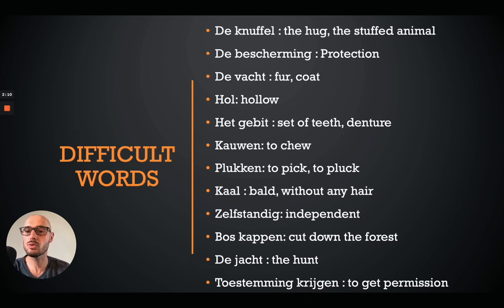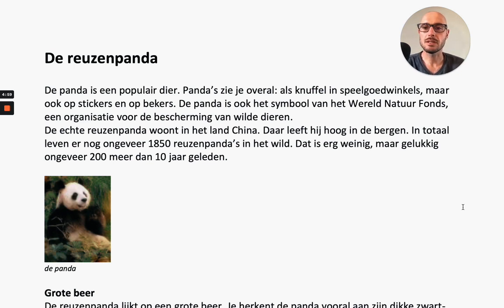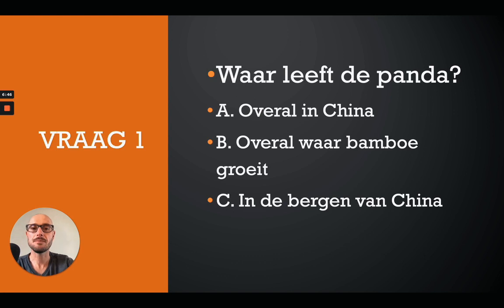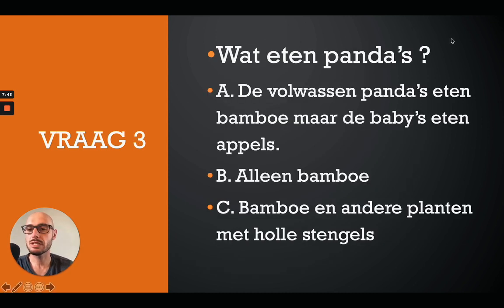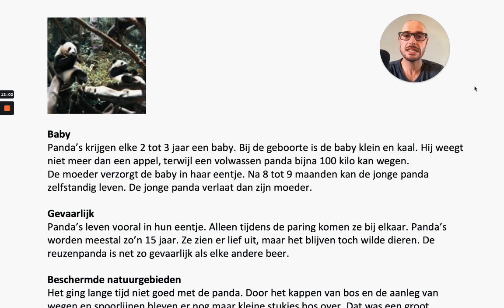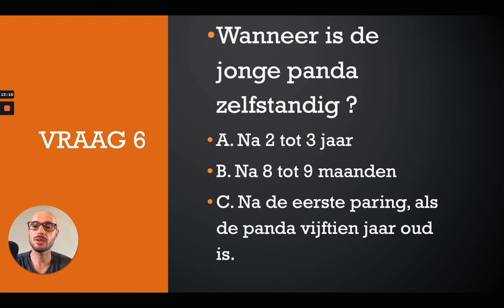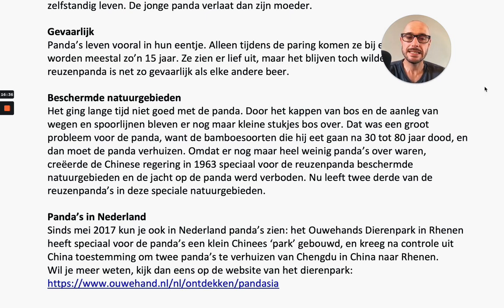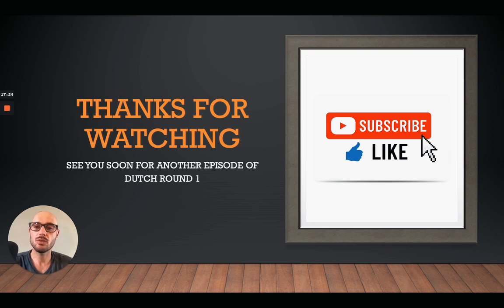Dutch B1 listening exercises ! Can you tackle the intermediate level ?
In this video we will do another B1 listening exercise in order to improve your Dutch language skills. After a small intro and a difficult word list, I will read a text out loud and thereafter we will do some multiple choice questions together. I hope you do well and good luck...

Looking for a Dutch grammar book which might be useful to you ?

(Basic Dutch : A grammar and workbook by Routledge)

(Intermediate Dutch : A grammar and workbook by Routledge)

(Comprehensive Dutch grammar by Routledge)

Looking for a Dutch-English dictionary?

(Van Dale / Routledge Dutch-Ènglish and English – Dutch dictionary)

Looking to read some Dutch stories for beginners to intermediate students ?